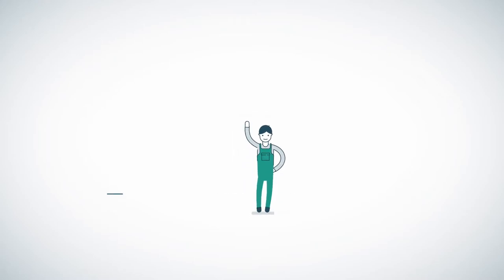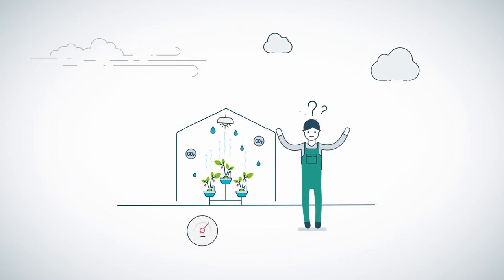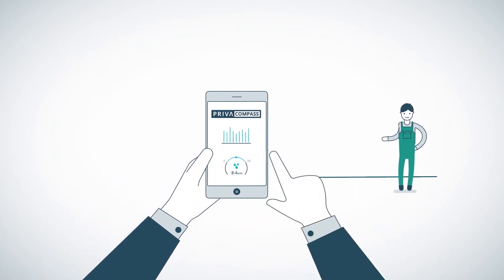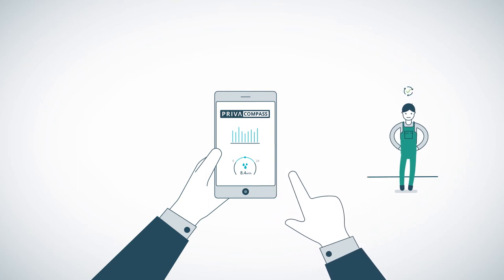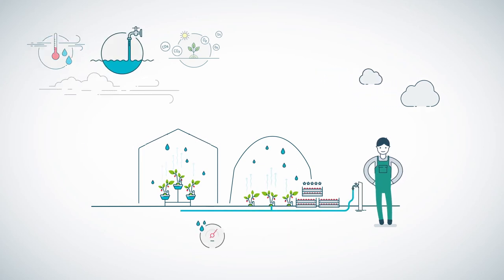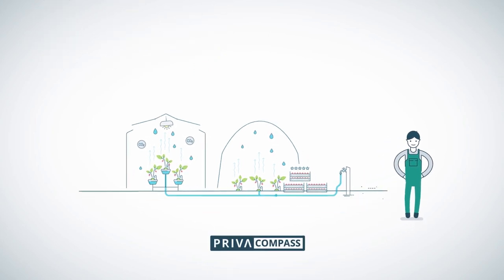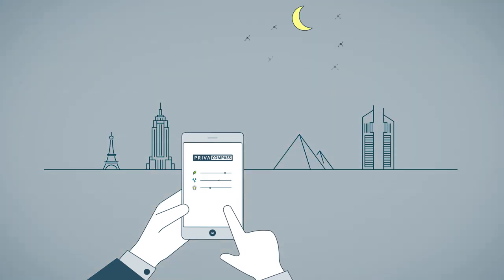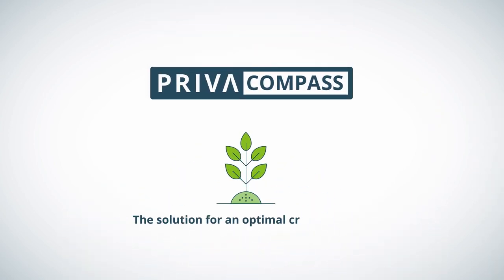Priva Compass | The optimal greenhouse crop control solution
When you have a profitable growing operation, it's getting more and more important to grow more efficiently, use water and energy optimally and produce vegetables, fruit, and ornamental plants safely. To realize this, it is necessary to use the right technology. Priva Compass takes the crop as the starting point and will guide you towards an optimal crop control. With this affordable process computer, you will have a user-friendly and sustainable solution to perfectly control your cultivation.